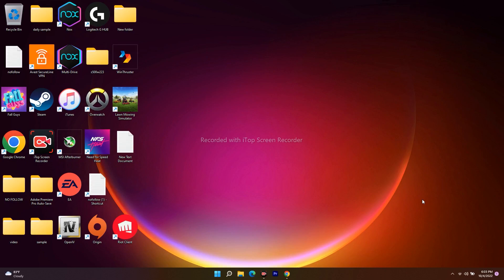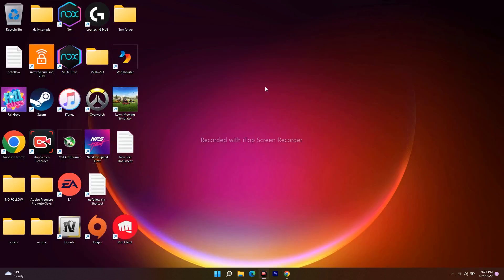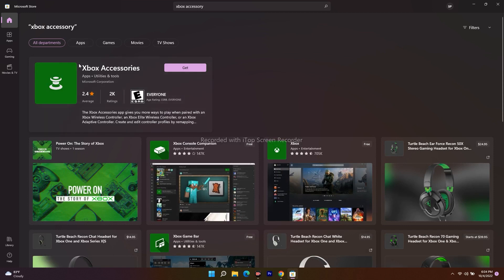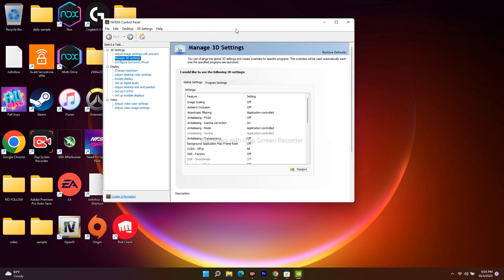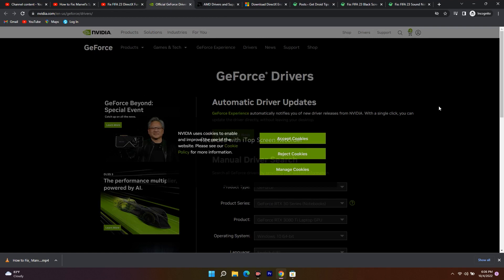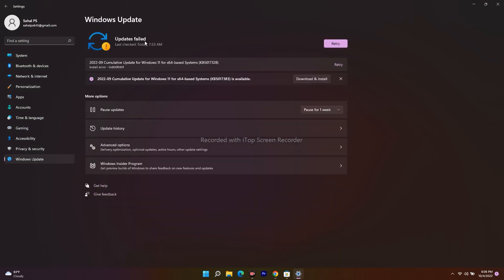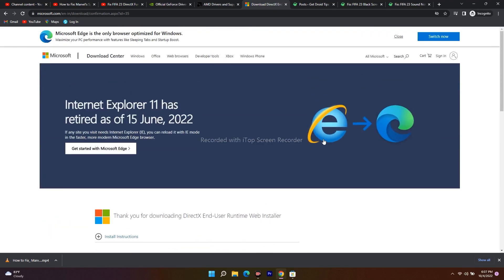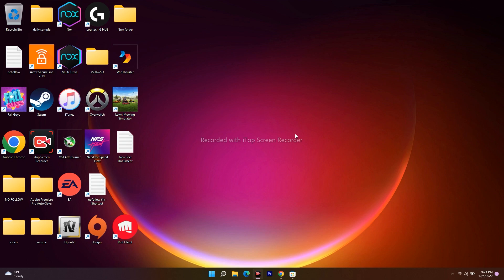Fix FIFA 23 DirectX Function Error Dx12Renderer/NvAPI_D3D12/DXGI Error Device Hung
This VIDEO will let you know how to fix FIFA 22 DirectX Error Crash on PC. Go through the guide, and follow the steps to resolve this error and then you will be able to launch the game.

THIS VIDEO ALSO ANSWER FOLLOWING QUESTION :
How to Fix FIFA 23 DirectX Function NvAPI_D3D12 Error Crash on PC
How to Fix FIFA 23 DXGI_ERROR_DEVICE_HUNG
How to Fix FIFA 23 DXGI_ERROR_DEVICE_REMOVED
How to FIFA 23 dxgi_error_device_hung and getdeviceremovedreason
Fix FIFA 23 Error DirectX GetDeviceRemoveRemovedReason